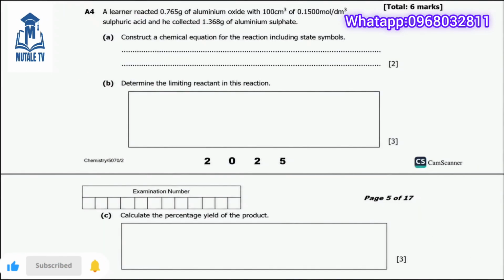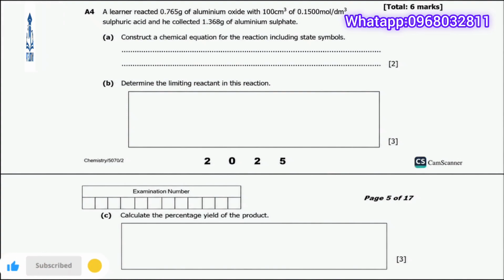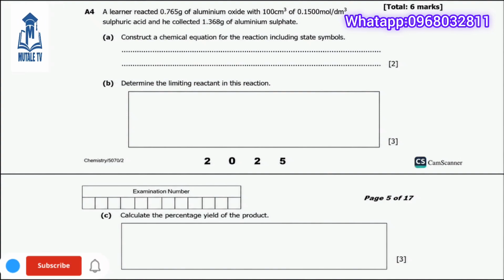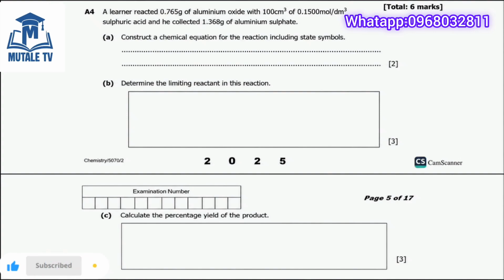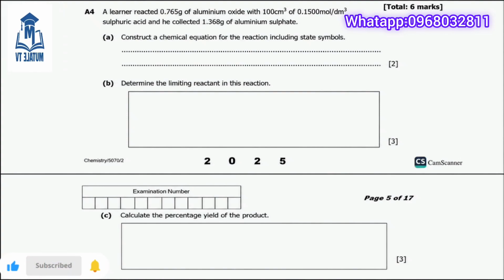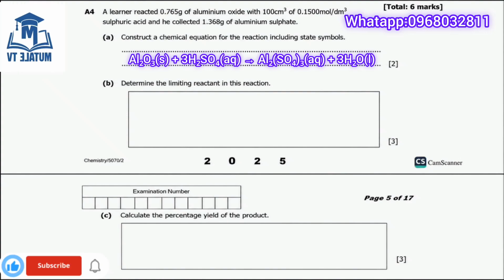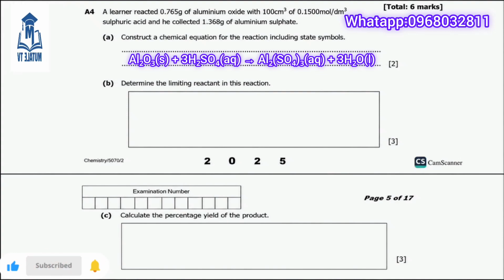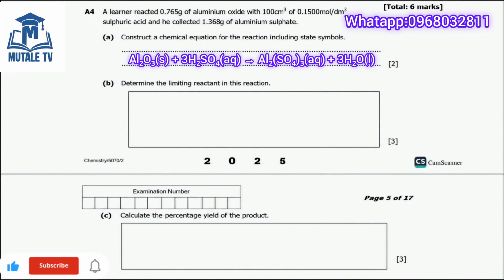2025 ECZ PURE CHEMISTRY (5070) PAPER 2 QUESTION 4 (a) ( MOLE CONCEPT)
ECZ FORM 1, 2, 3, 4 ecz pure chemistry,ecz pure Physics, science paper 1 paper 2, 2026 GCE, ecz pure chemistry paper 1,ecz pure chemistry past papers, ecz pure Physics past papers